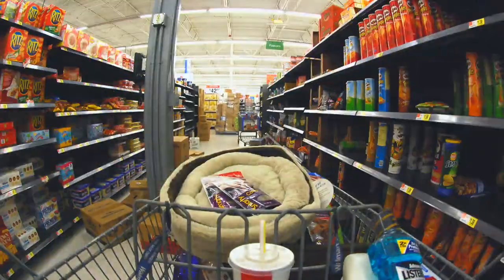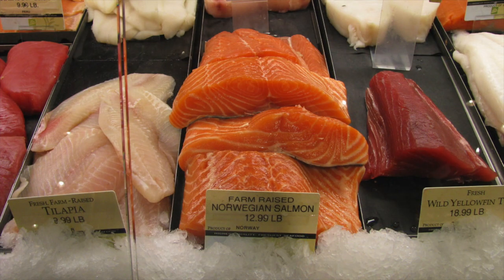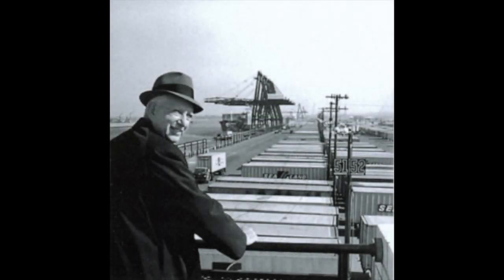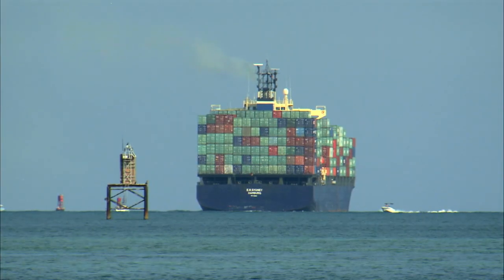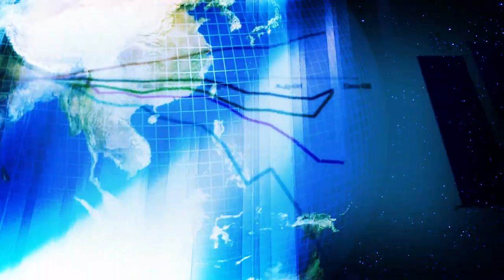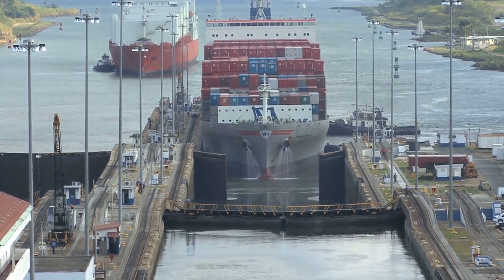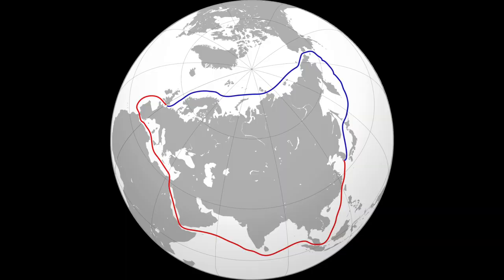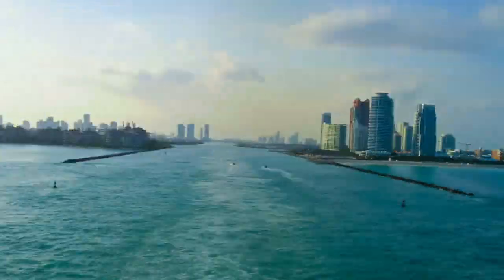Containerization: The Most Influential Invention That You've Never Heard Of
The intermodal container changed our world. We would never have the interconnected and global economy of today without Malcolm McLean and his system of containerization.

Attributions:
Northeast passage photo by Collin Knopp-Schwyn and Turkish Flame
Additional footage provided by VideoBlocks

Licenses available upon request